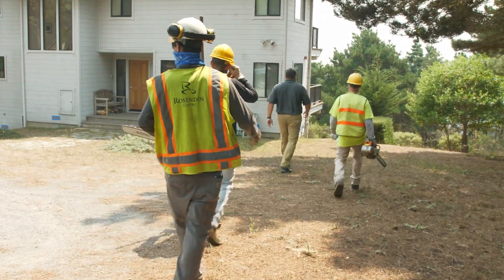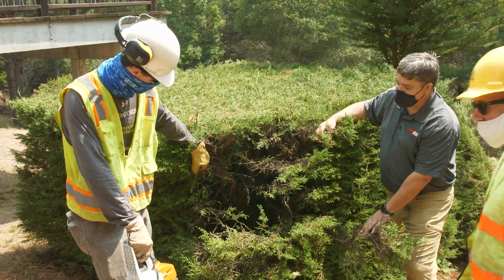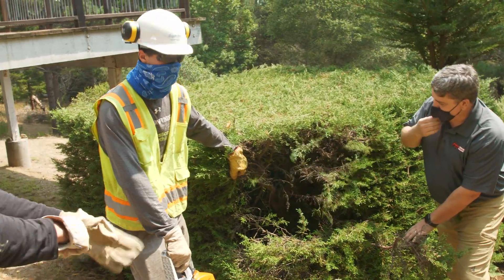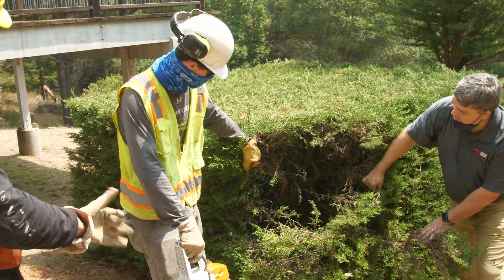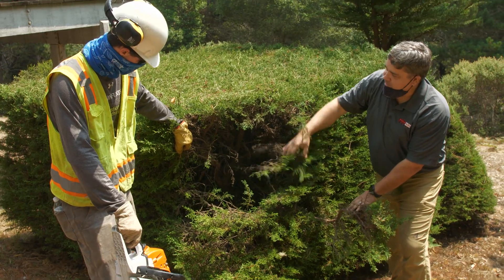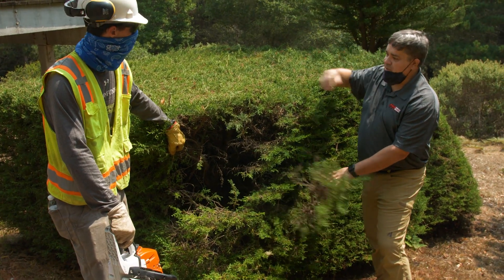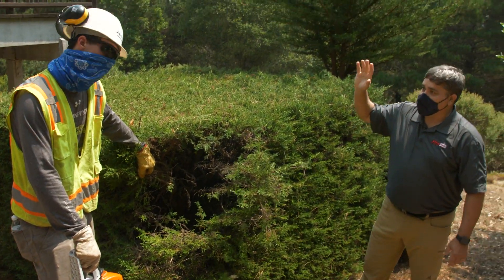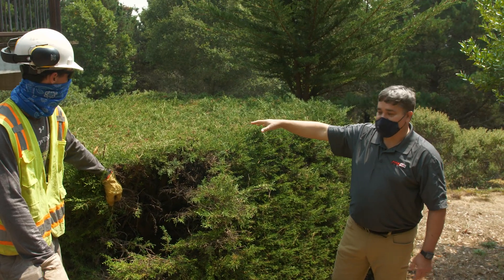Removing Juniper and Cypress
Why are juniper and cypress on the hit list for wildfire preparation?  This video shows just how dangerous these plants can be to home ignition and how to remove them.